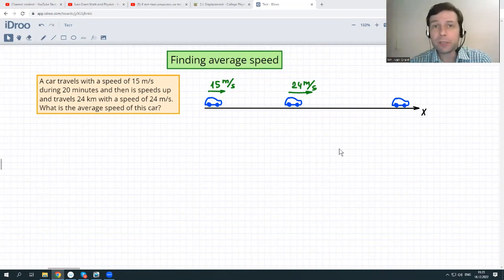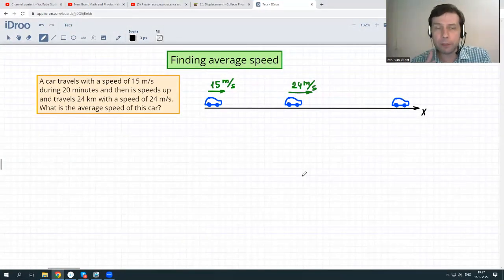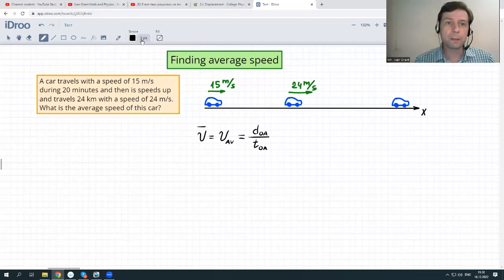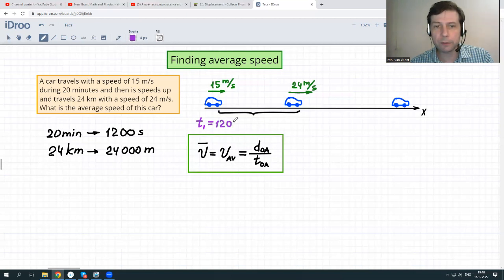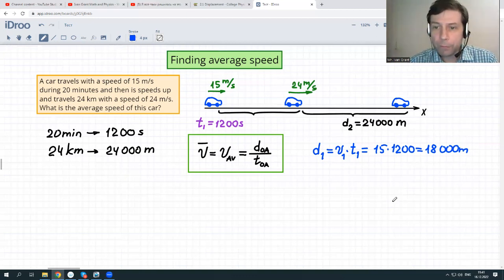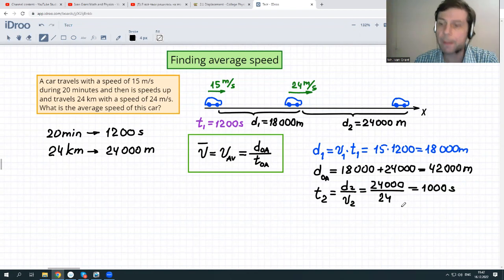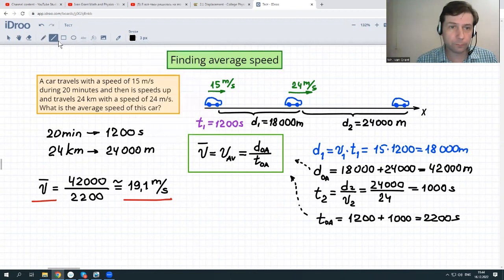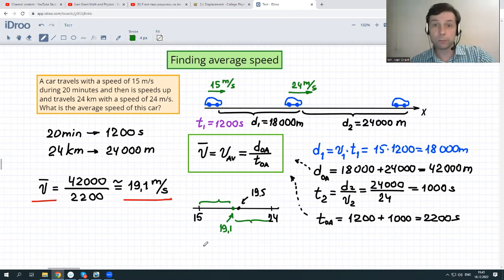Average speed. Let's solve the problem together!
Average speed concept is sometimes misunderstood. People consider the average of speeds to be the one. But it's rarely so. So, let's learn it together!